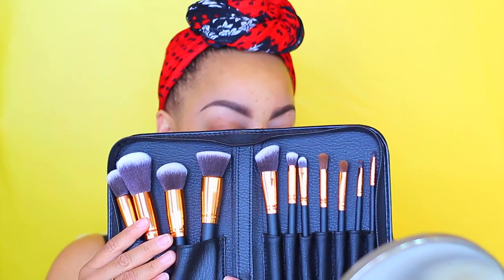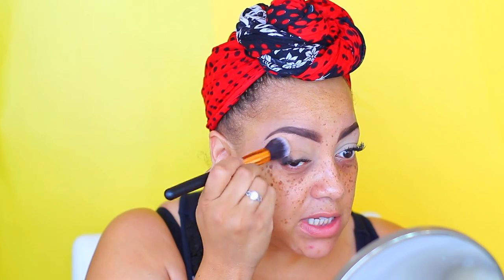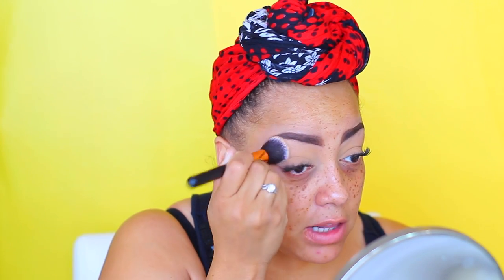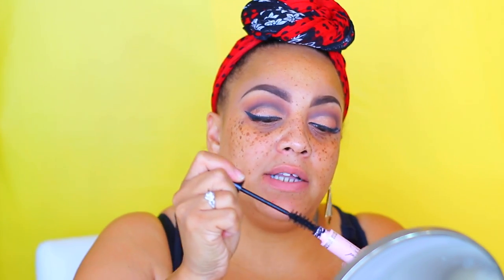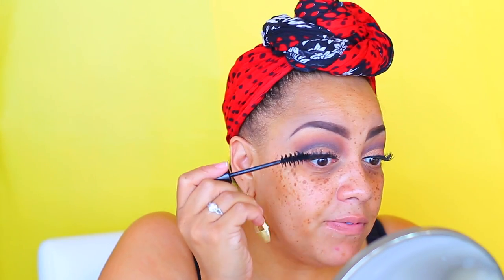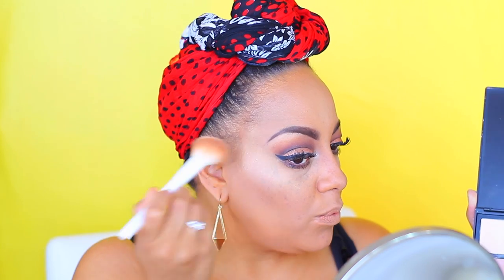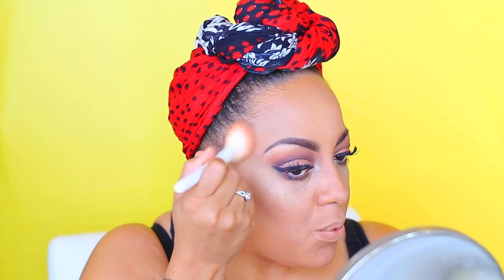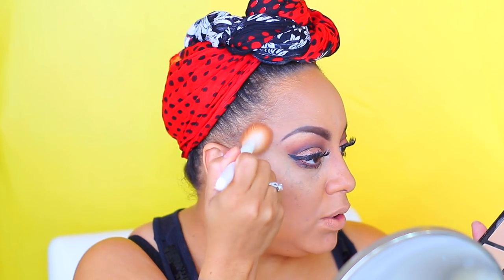BEFORE & AFTER NEUTRAL GLAM WET N' WILD FIRST IMPRESSION MAKEUP LOOK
DOWNLOAD LYFT on any Android or IOS Mobile Device if you need a Ride and use code APRIL572516 for a FREE RIDE up to $50 (which can equal several FREE RIDES up to $50 OFFER Only applies to NEW LYFT customers)

SOME OF MY FAVORITE SITES